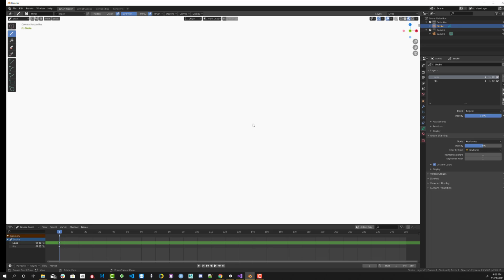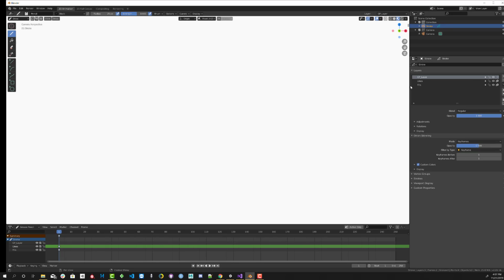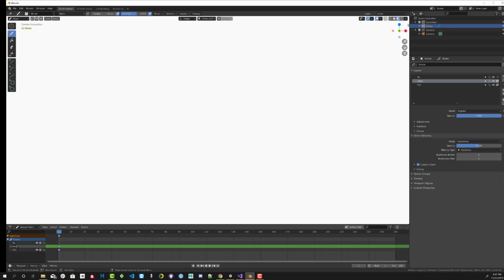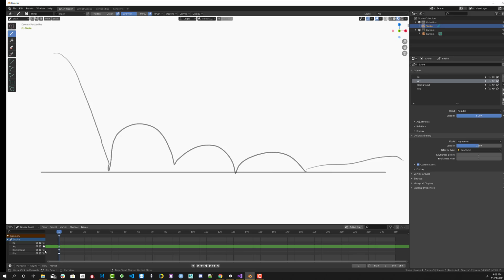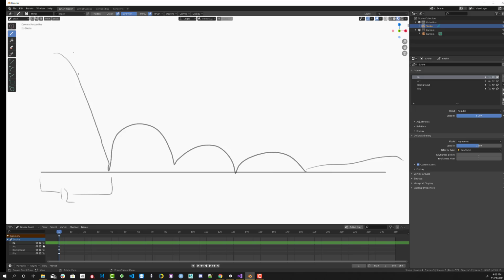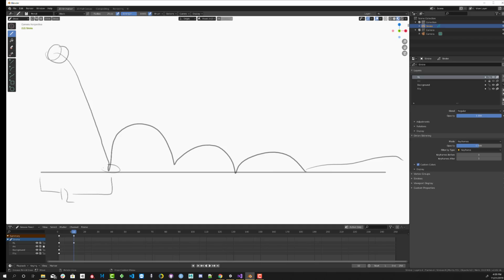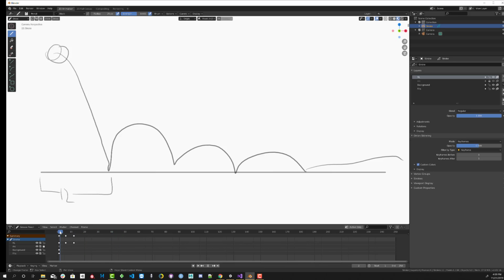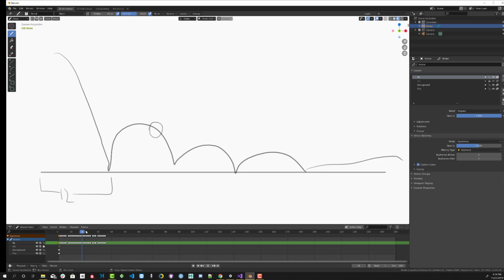01 Blender 2D Animation